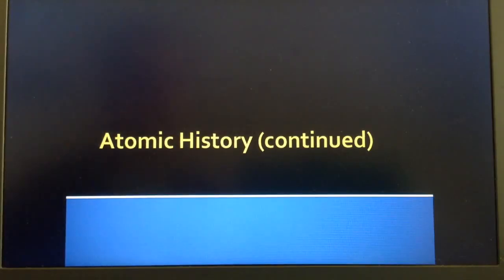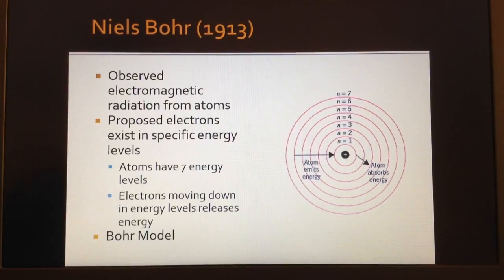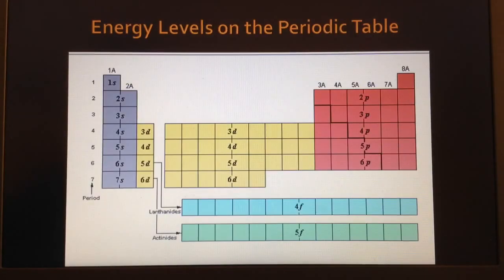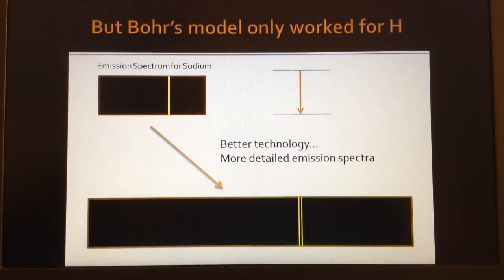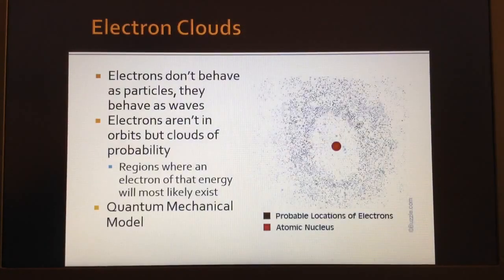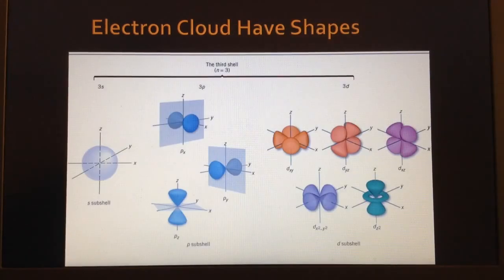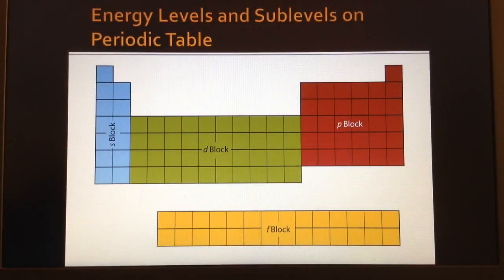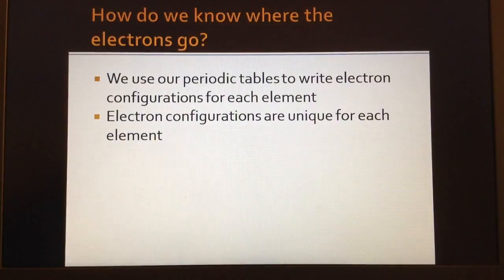Bohr and Schrodinger Models of the Atom